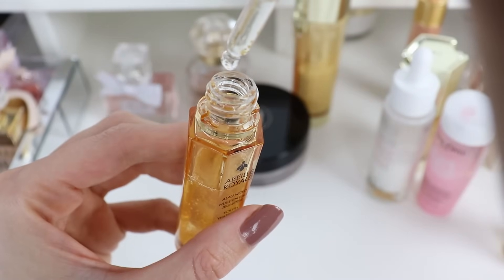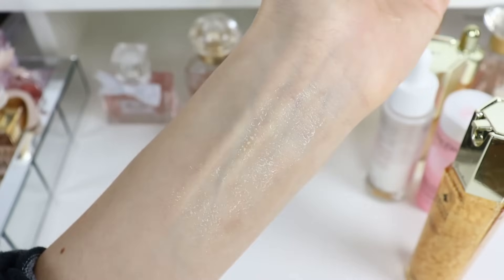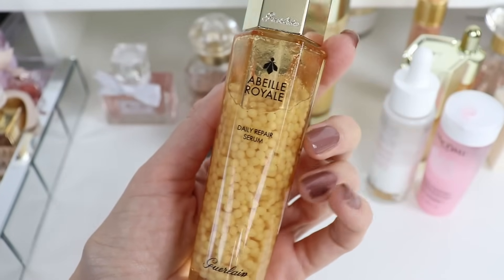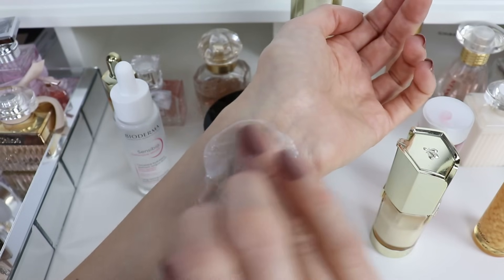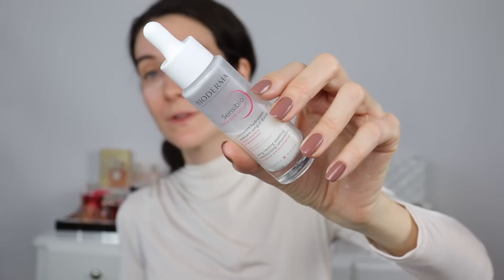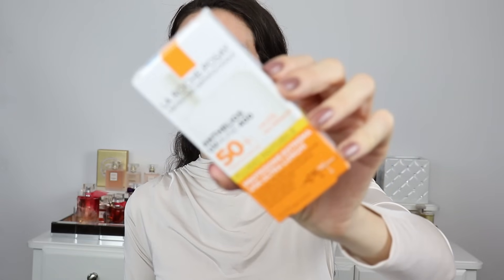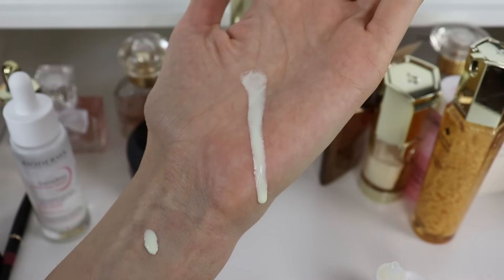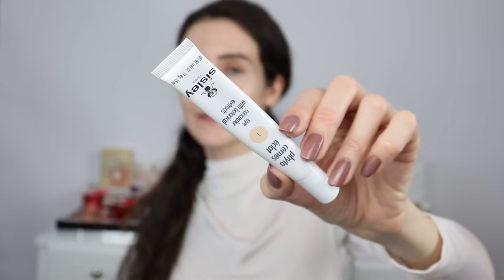Beauty Routine | BEST & Favorite 2023 products | Skincare & Makeup |new CHANEL makeup launch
Hi friends and Happy New Year!
In this video I wanted to show you my current beauty routine: I will be using my favorite skincare and makeup products for 2023. I also wanted to show you a photo of the newest Chanel Les 4 Ombres  Eclat de Nuit palette. This is part of the new Les Nuits de Chanel makeup collection which just launched in Europe. It should be available in the US soon. I already purchased both the new Les Beiges Healthy Winter glow makeup collection and the new Chanel Les 4 Ombres Eclat de Nuit palette along with one of the eyeliners.
The new Les Nuits de Chanel collection is not part of Chanel’s spring 2024 makeup collection. In Europe the collection launches as a separate collection calles Les Nuits de Chanel. The collection was designed by Chanel’s Makeup studio and as Chanel describe it as a collection that “falls somewhere between light and dark”. The idea is to create both intense smoky eye or soft smoky eye. I can’t wait to review this collection for you 😊
This collection will be limited edition.

➡️ New Chanel Eclat de Nuit palette for spring 2024 launching soon

Tonique Confort Toner USA; UK;
Abeille Royale Youth Watery Oil USA; UK;
Guerlain Abeille Royale Daily Repair Serum international
Guerlain Double R eye Serum USA;
*mentioned & recommended for night Abeille Royale Double R Advanced Serum USA; UK;
BIODERMA | Sensibio Defensive Serum For Sensitive Skin USA; UK;
La Roche-Posay Cicaplast Gel B5 USA; UK;
Chanel N°1 De Chanel Revitalizing Foundation USA; UK;
Phyto-Cernes Éclat Eye Concealer - 1 USA; UK;
Dior Rouge Blush in Dansante 449 USA; UK;
Gucci Illuminateur De Beauté Liquid Highlighter (USA); (UK);
Lumière Graphique Eyeshadow Palette USA; (UK currently out of stock);
Le Crayon Khôl Eyeliner noir USA; UK;
Le Volume De Chanel USA; UK;
Chanel Rouge Allure noir USA; UK;
Le Crayon Levres 164 USA; UK;
NAILS

FRAGRANCES mentioned:
La Vie est Belle L'Extrait USA; UK;
Parfums de Marly Valaya USA; UK;
Dolce & Gabbana Devotion USA; UK;
Brushes: